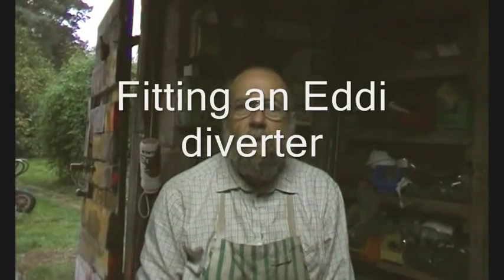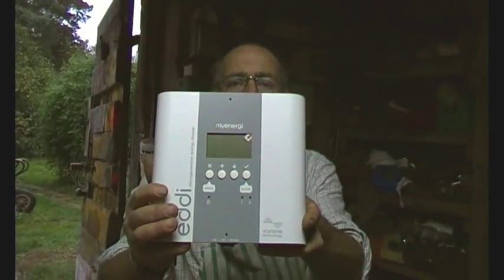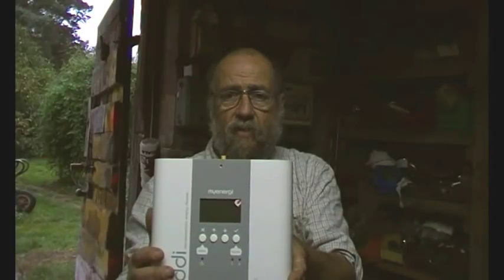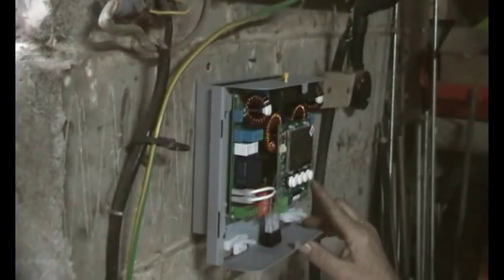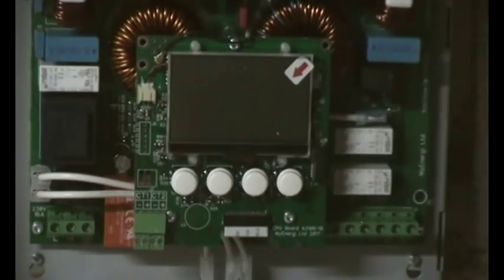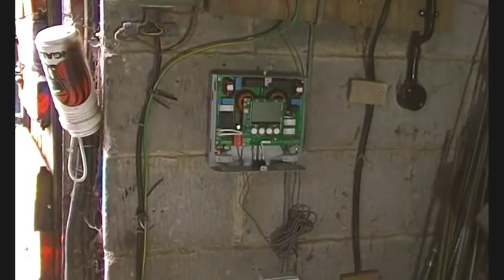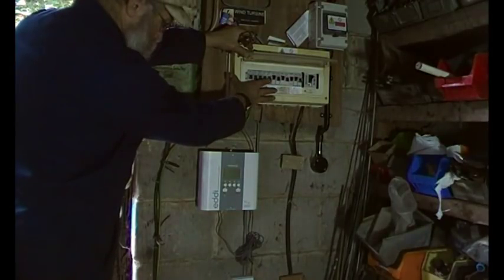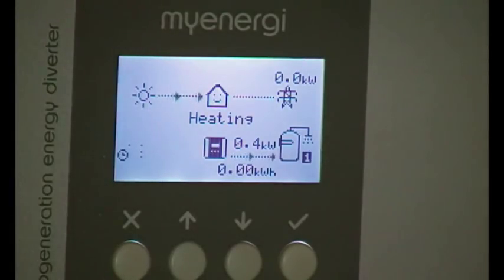Installing a Myenergi Eddi PV grid diverter to prevent export to the grid.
Fitting an Eddi grid diverter following on from a vist to Myenergi in Louth Lincolnshire,

Cheers